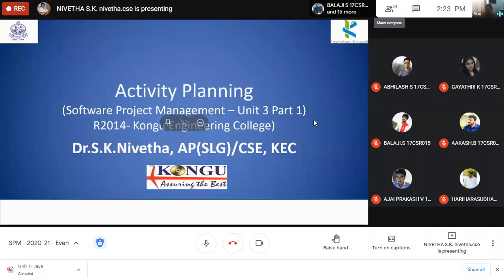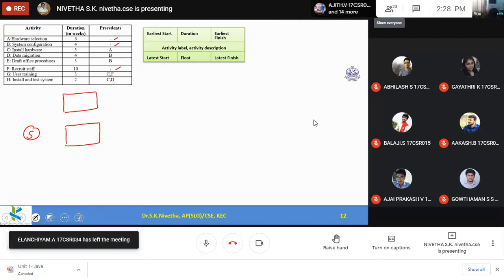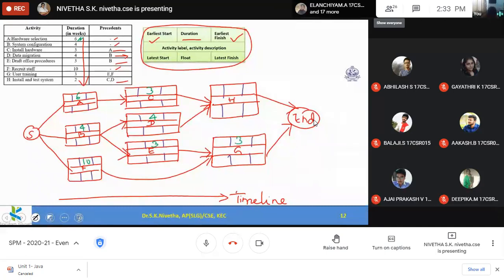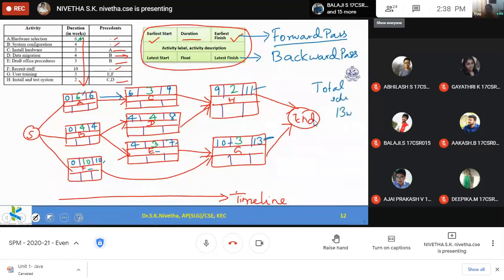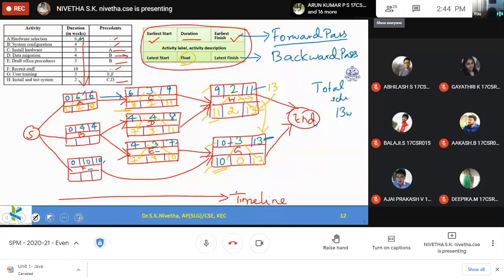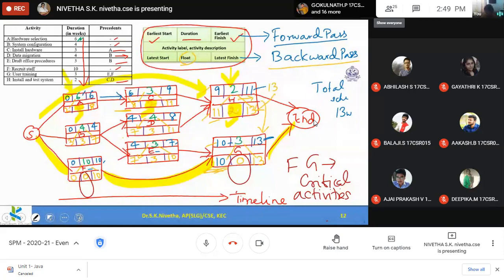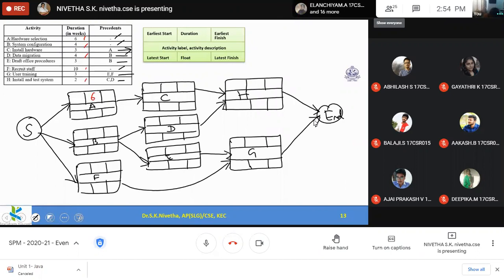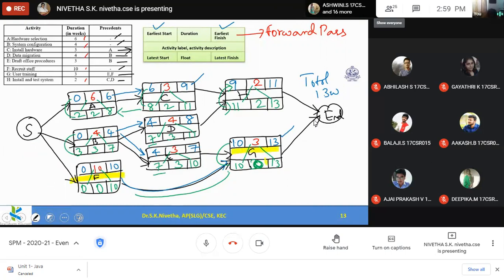Activity on node network | Software Project Management | Precedence Network | Critical Path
In this video, the method of identifying critical activities and critical path in a project by constructing activity on node network (Precedence network) is explained with a sample exercise.